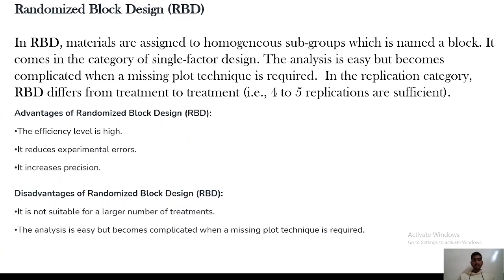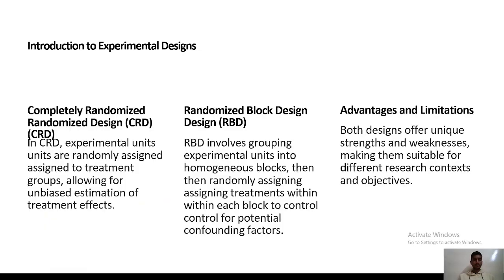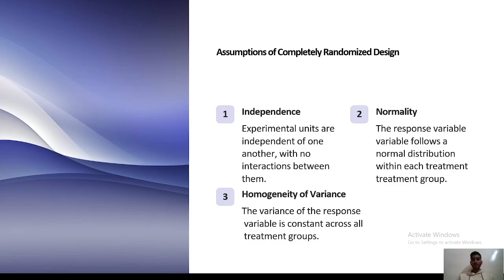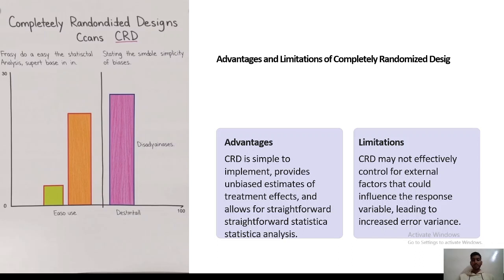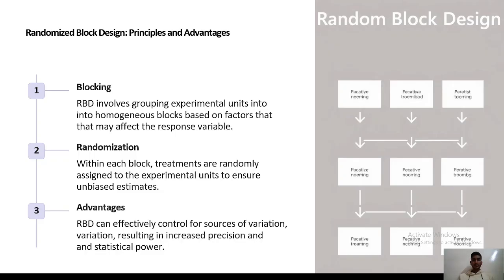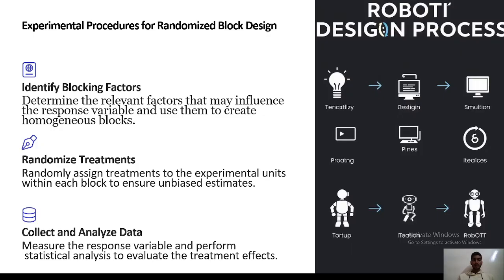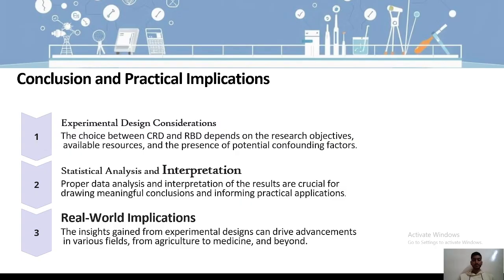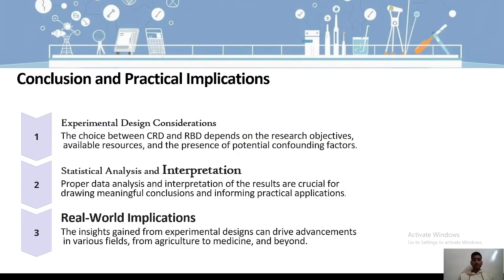Analysis of CRD,RBD